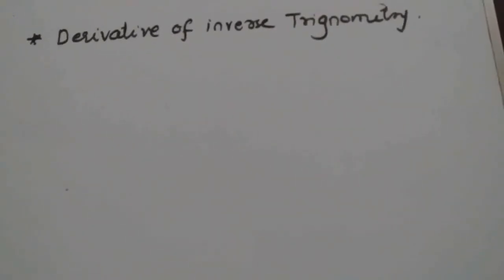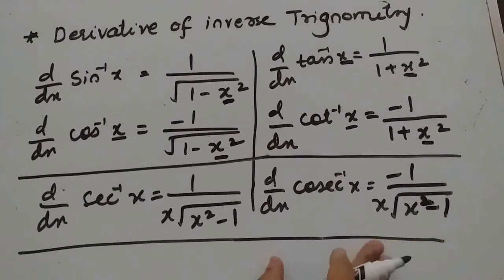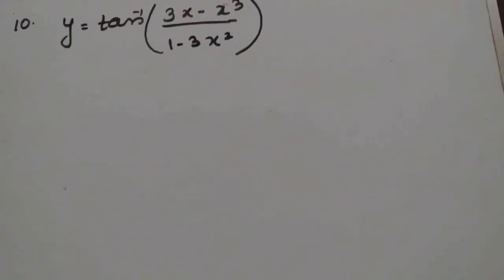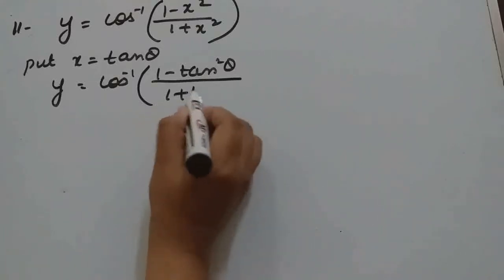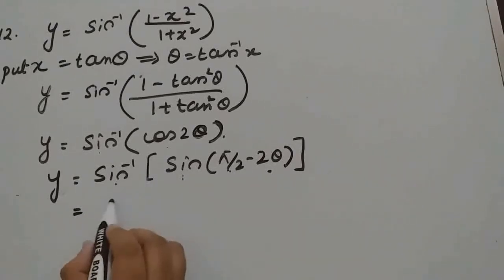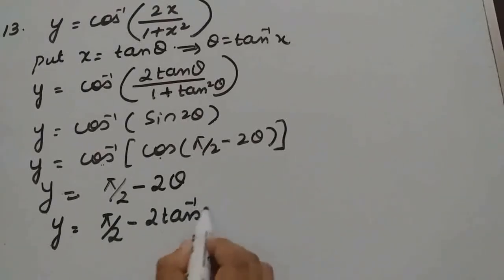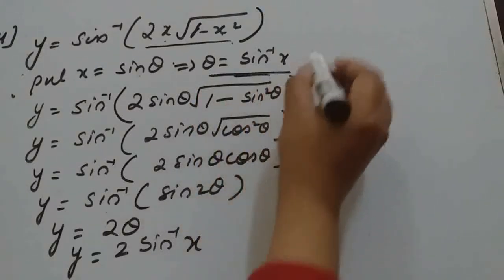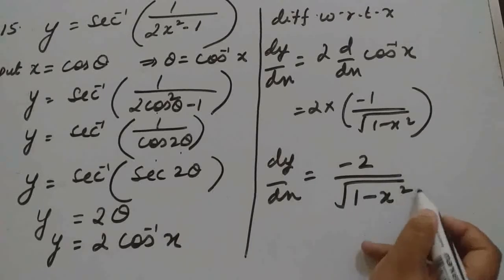Differentiability || Exercise 5.3 || Question 9 to 15